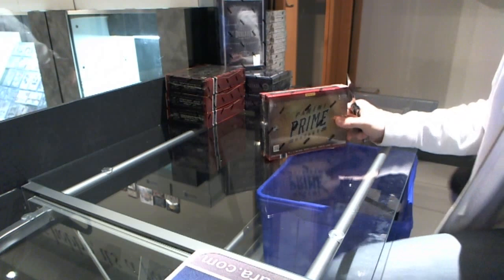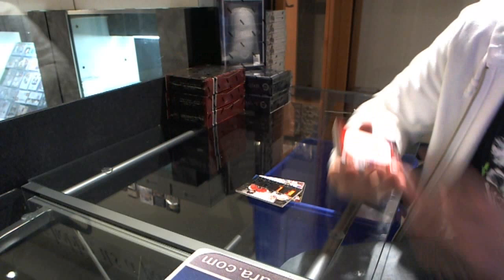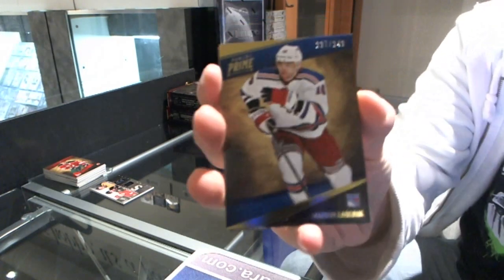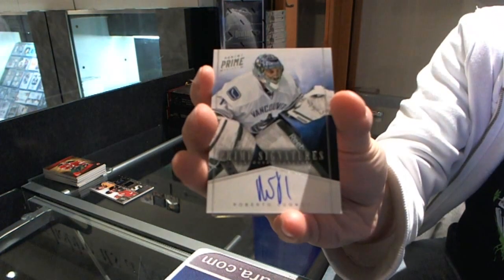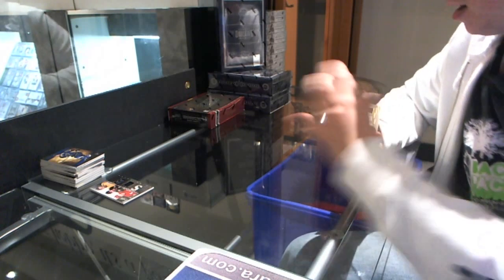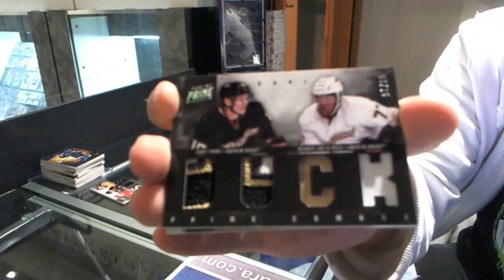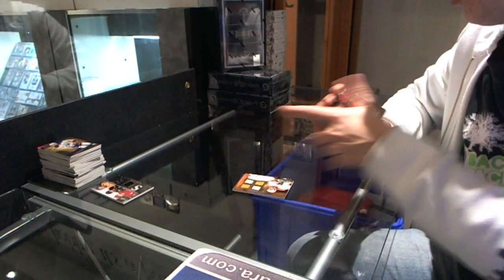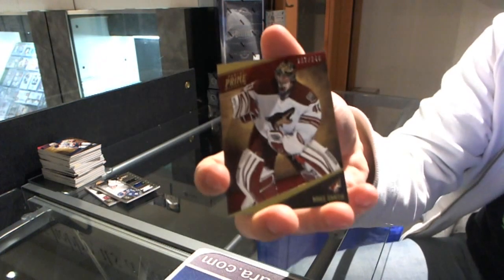11-12 Panini PRIME Hockey 4 Box Break - C&C #1261